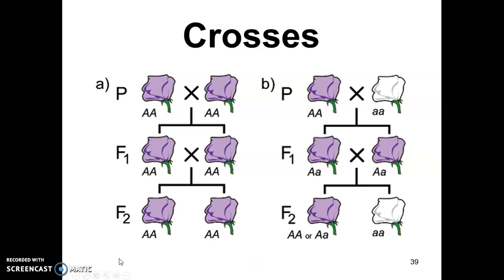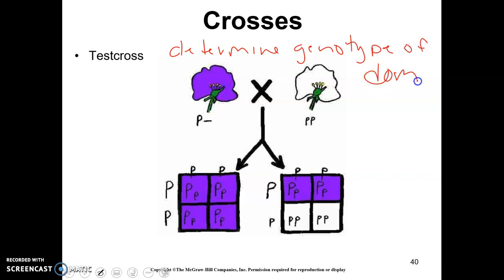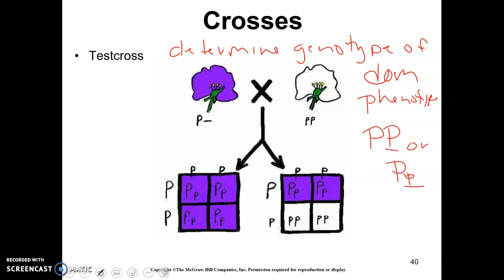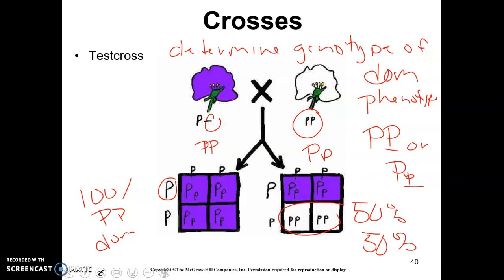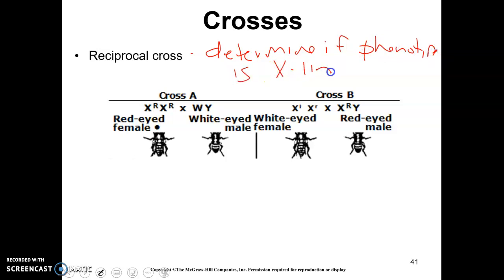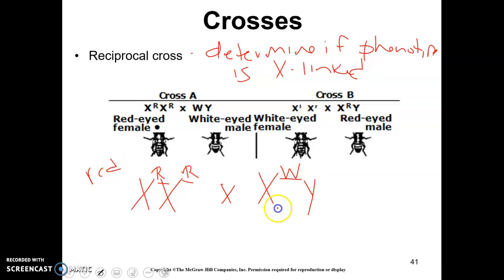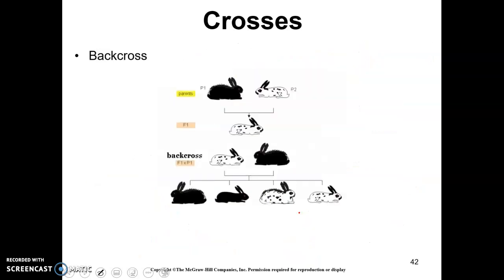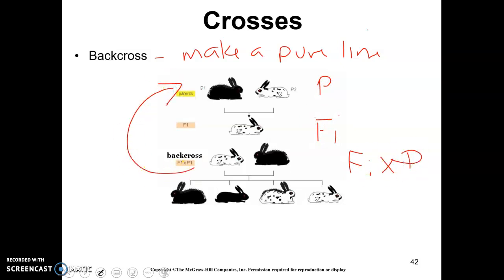Different Genetic Crosses